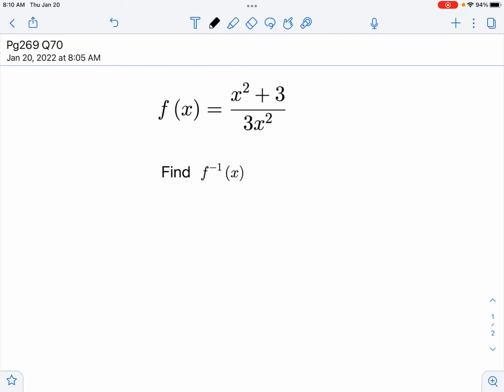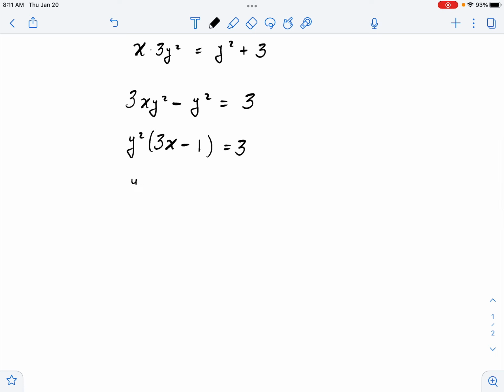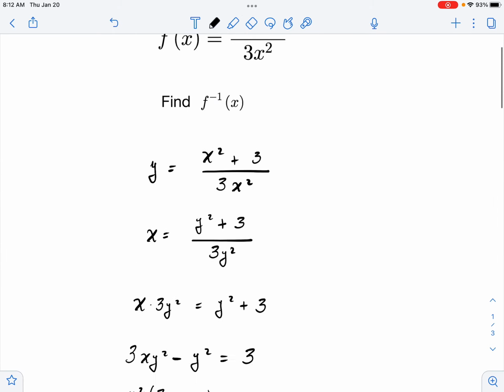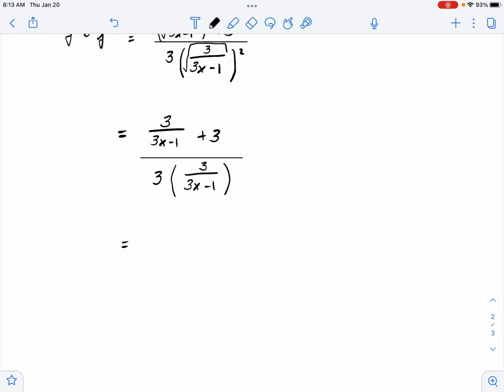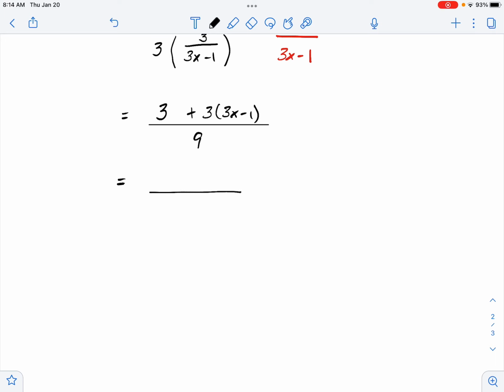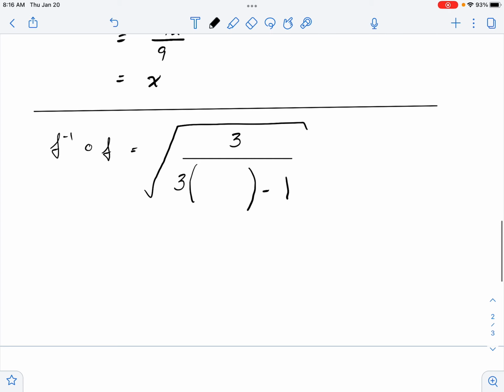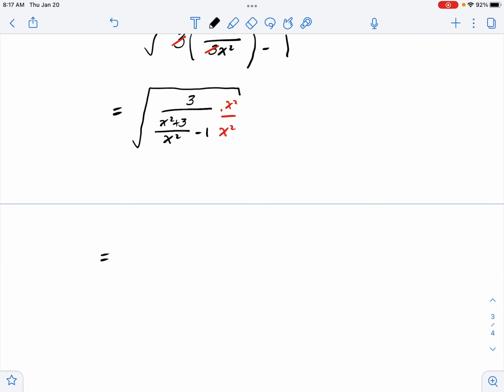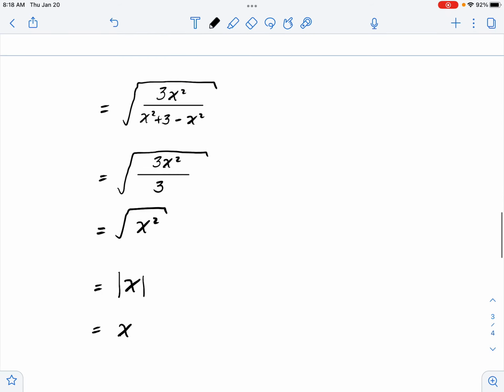Finding the inverse of a function